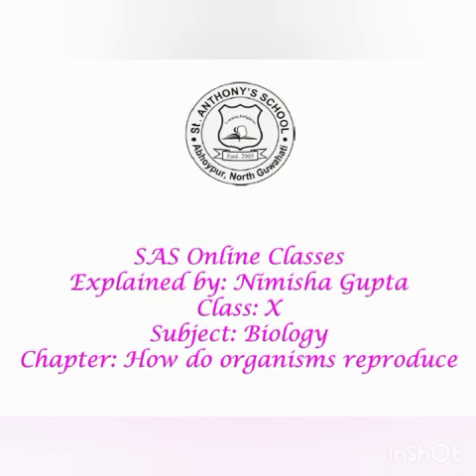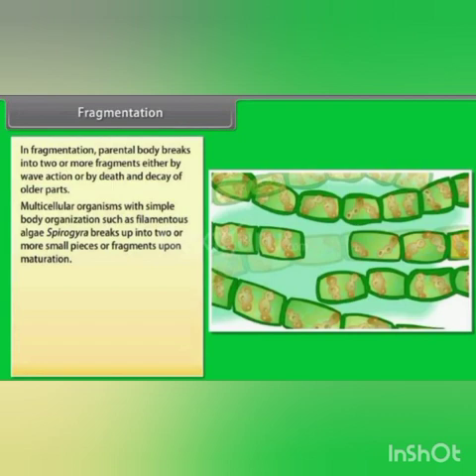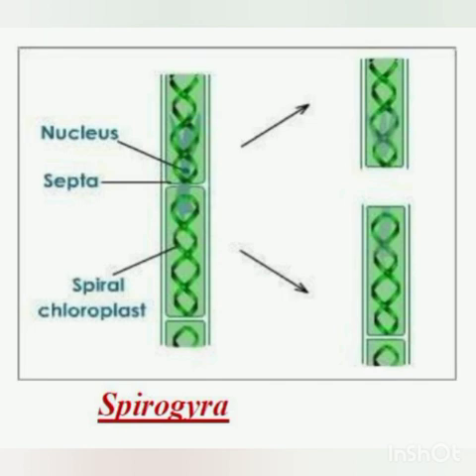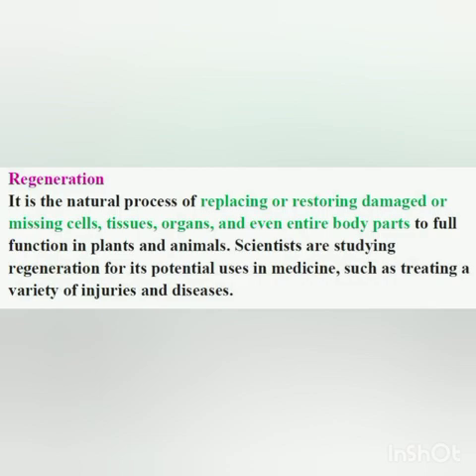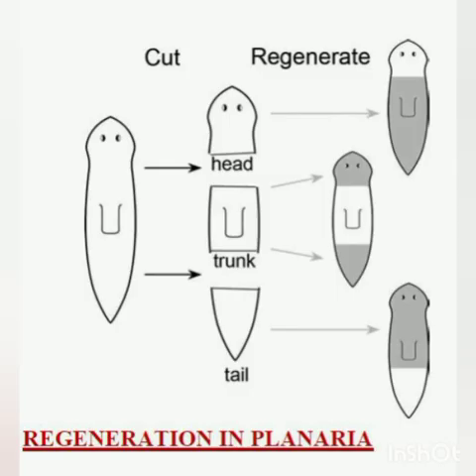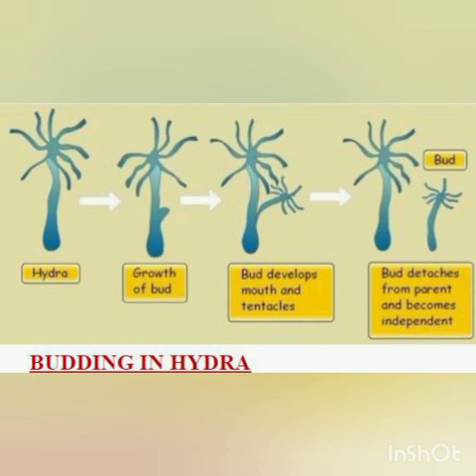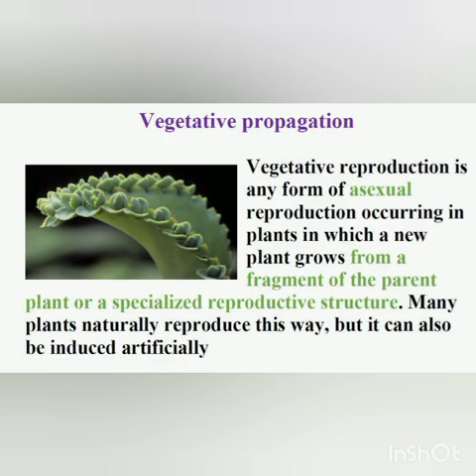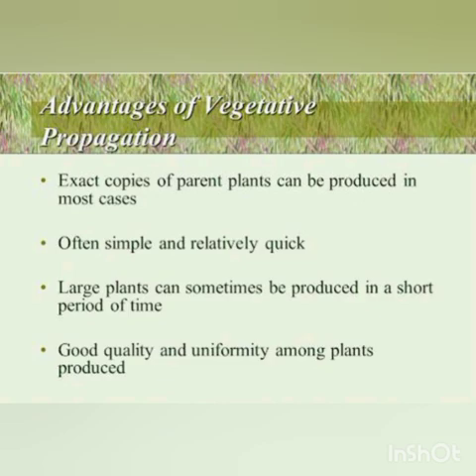Class X: Biology - How do organisms reproduce